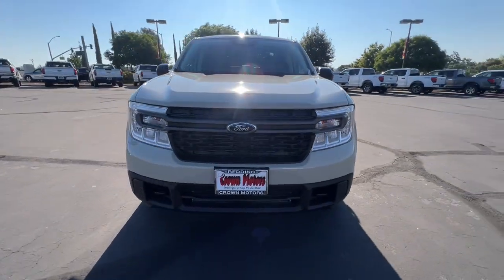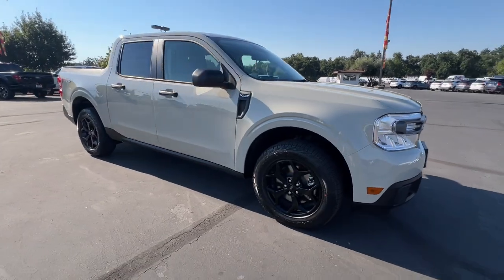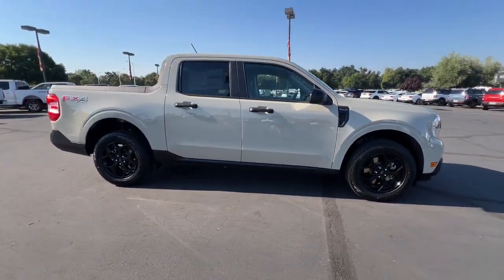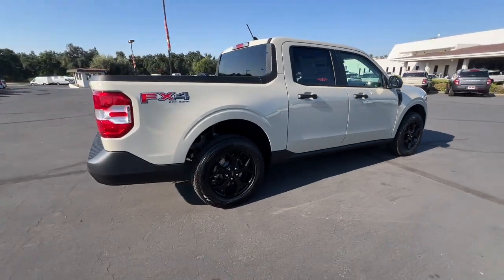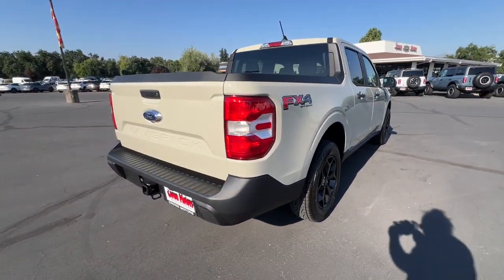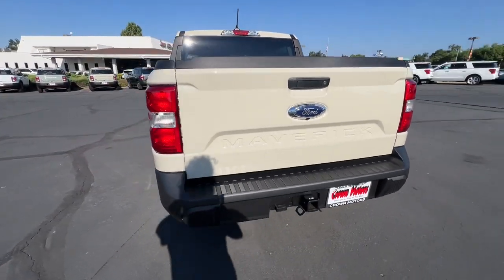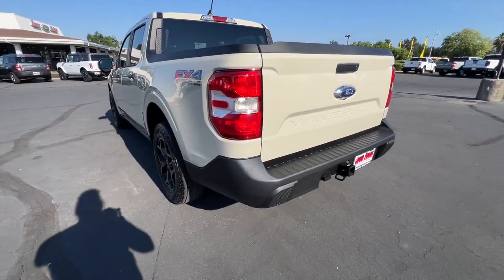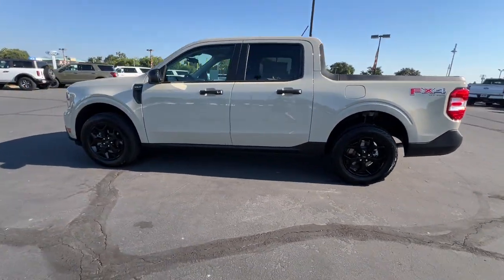2024 Ford Maverick Redding, Eureka, Red Bluff, Northern Corning California, CA 24F416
Terrain New 2024 Ford Maverick XLT available in Redding, California at Crown Motors Redding. Servicing the Eureka, Red Bluff, Northern California, Corning, CA area.
2024 Ford Maverick XLT - Stock#: 24F416

This outstanding example of a 2024 Ford Maverick XLT is offered by Crown Motors Redding . This AWD-equipped vehicle handles well in any weather condition or terrain. Youll benefit from superb handling improved steering and excellent acceleration. You can finally stop searching... Youve found the one youve been looking for. You could keep looking but why? Youve found the perfect vehicle right here. The Ford Maverick XLT will provide you with everything you have always wanted in a car -- Quality Reliability and Character.